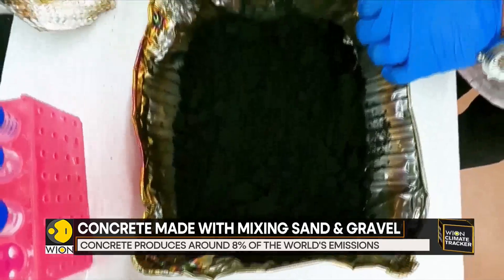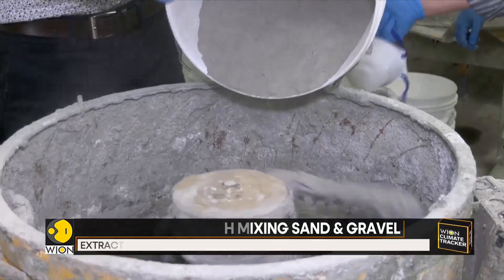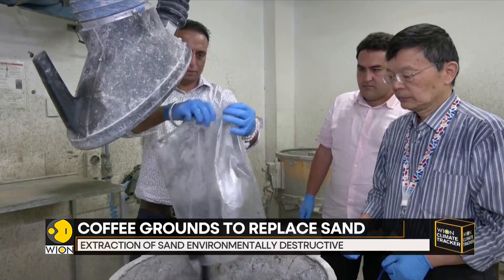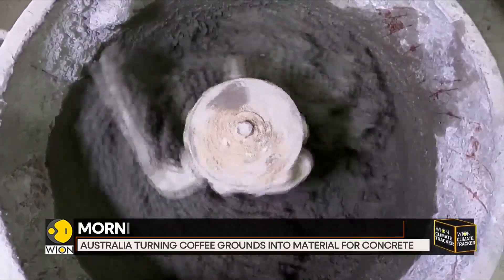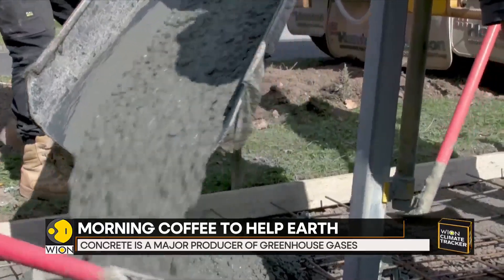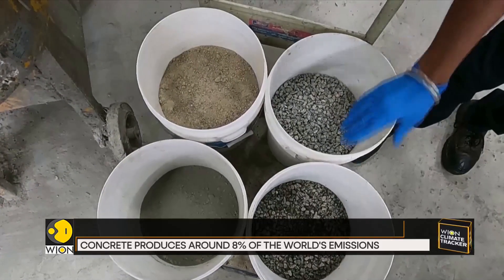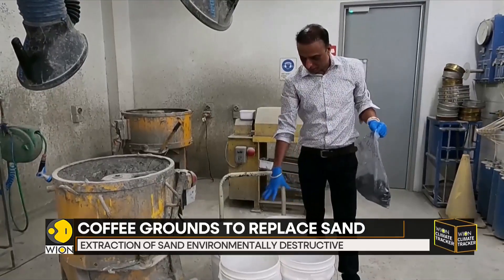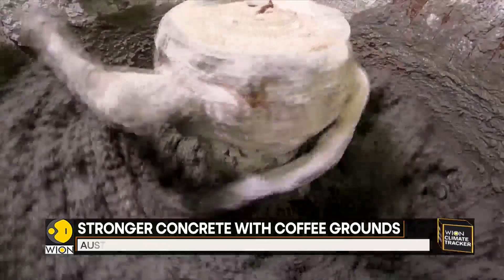Turning coffee grounds into sustainable concrete | WION Climate Tracker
Your morning coffee can help the planet. Sounds bizarre but , that's the promise of an Australian University which is turning used coffee grounds into a material that can be added to concrete to make it stronger and more sustainable.